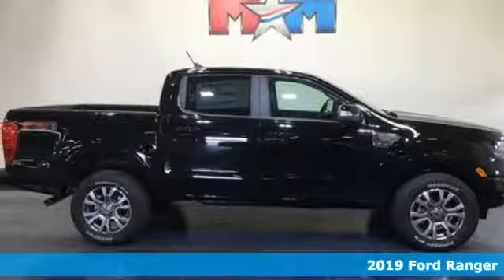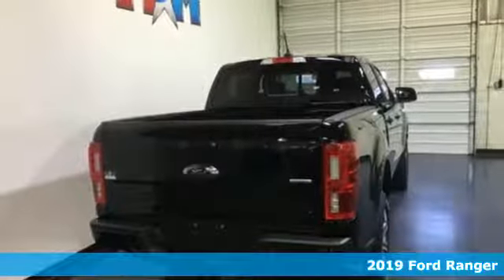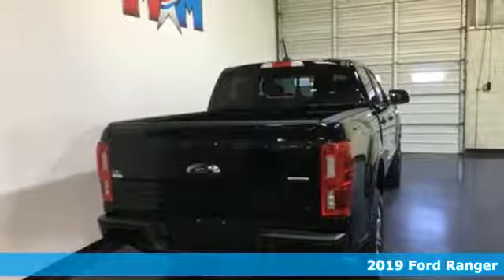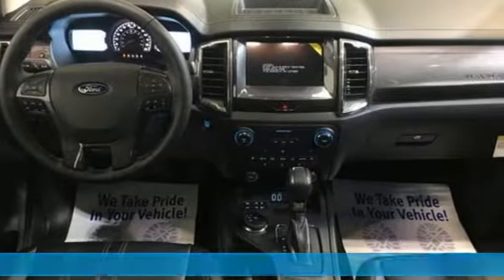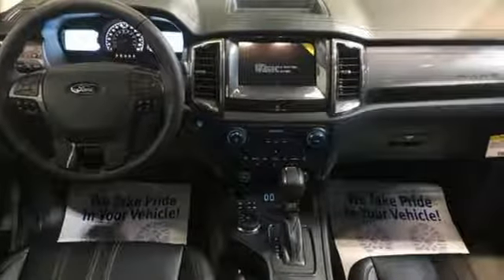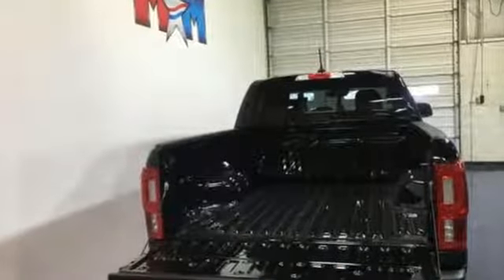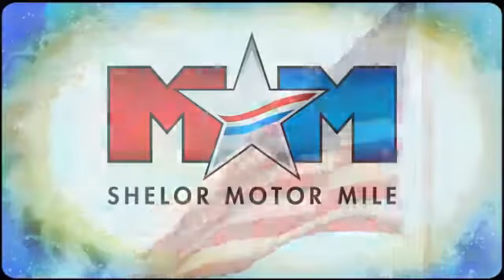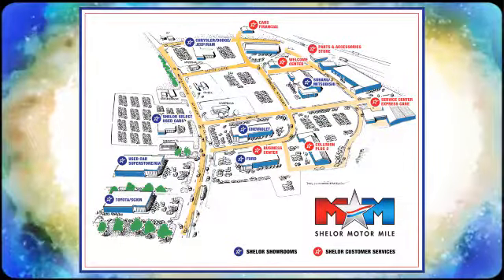New 2019 Ford Ranger Christiansburg VA Blacksburg, VA FD190747 - SOLD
Year: 2019
Make: Ford
Model: Ranger
Engine: 2.3L 4 Cylinder Engine
Transmission: AUTOMATIC
Color: G1 SHADOW BLACK
Interior: DH LEATHER SEATS EBONY INTERIOR TRIM
Stock #: FD190747
VIN: 1FTER4FH6KLA78462